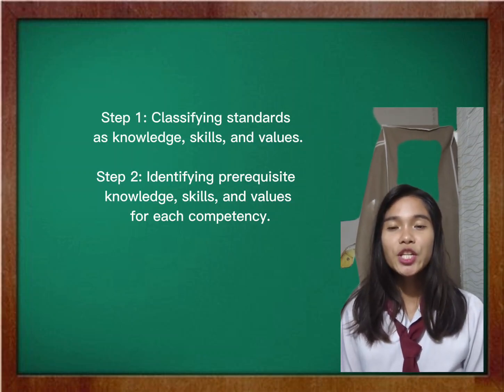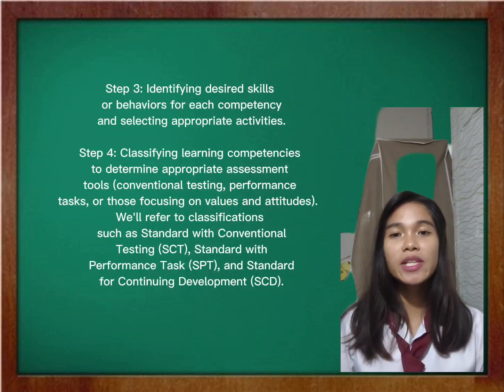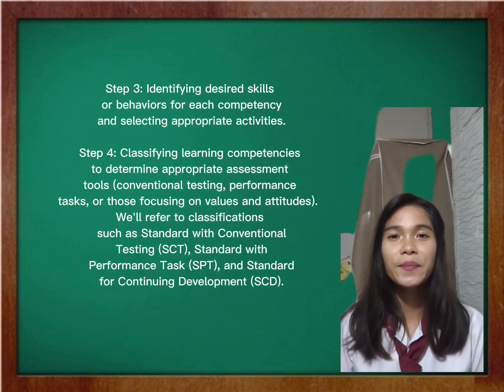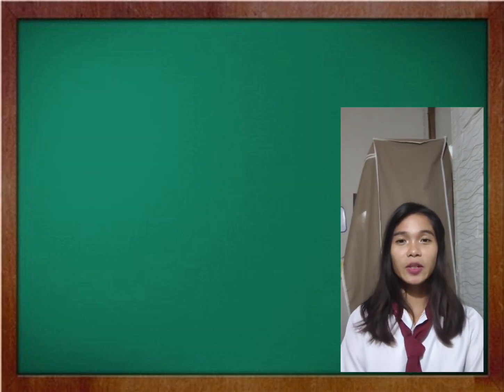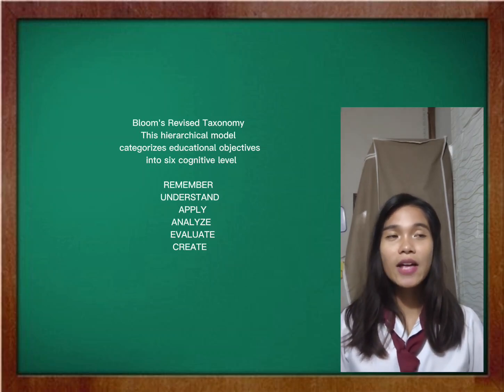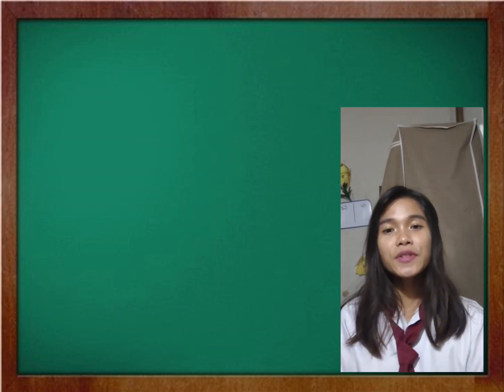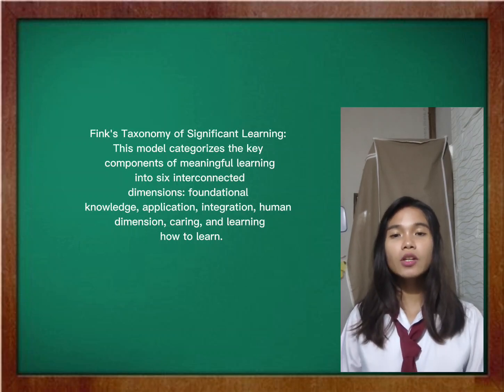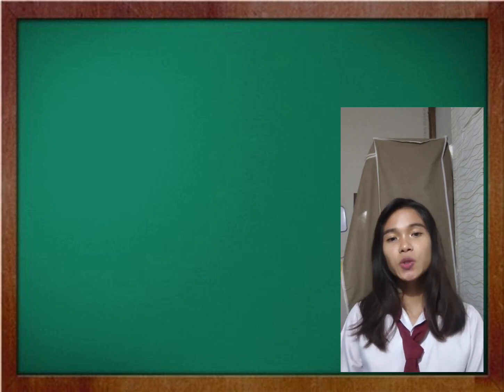THE STEPS OF UNPACKINGCURRICULUM STANDARDAND COMPETENCY